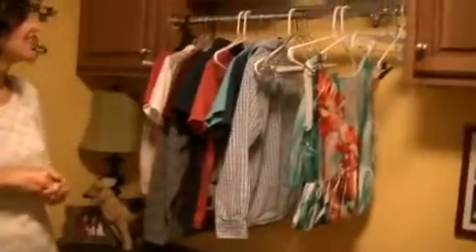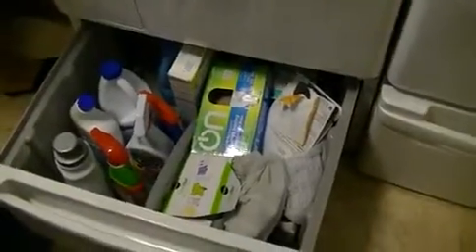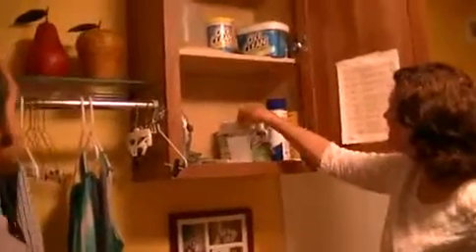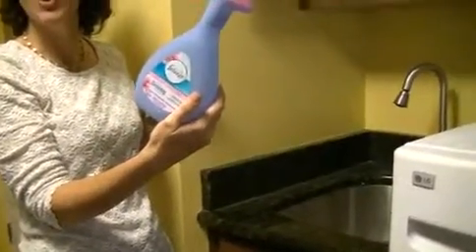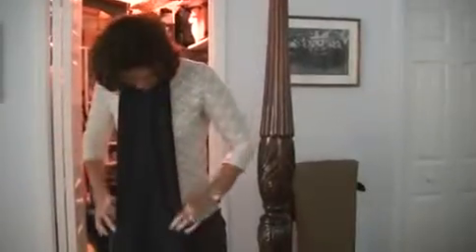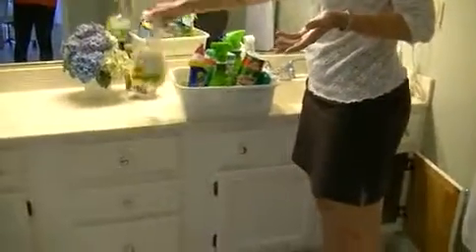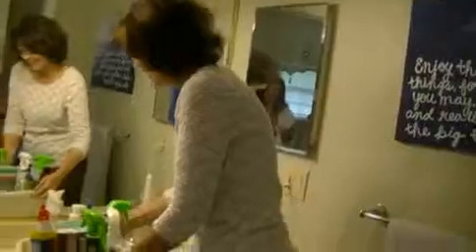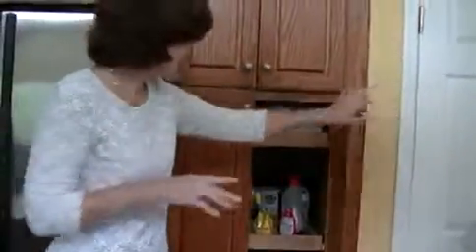[P141] [1580] (2 of 2) Janine In Home.mpeg.mp4